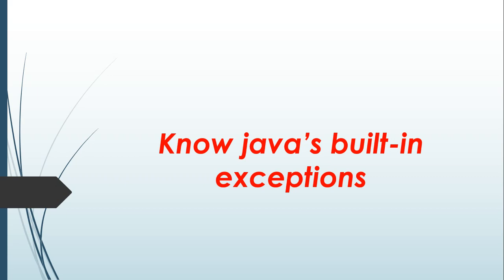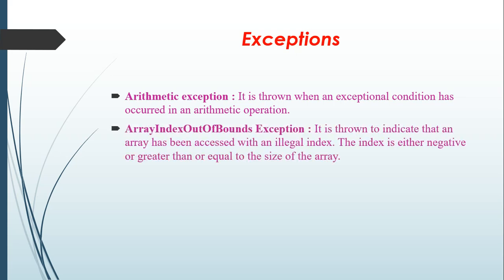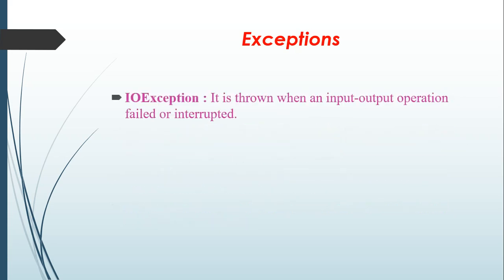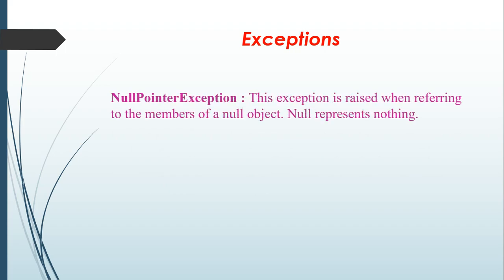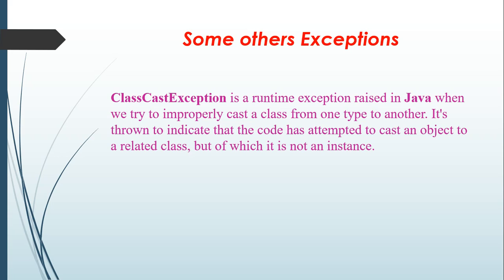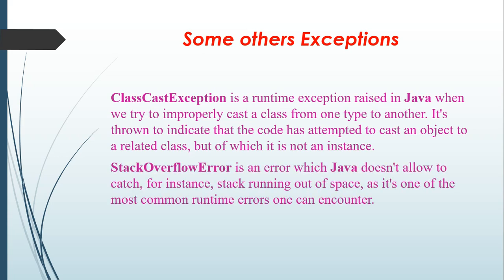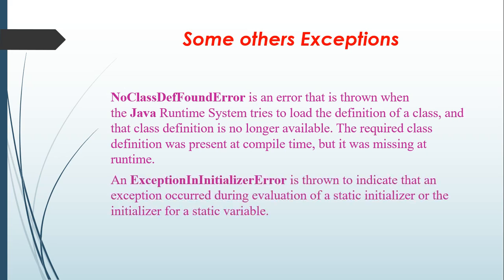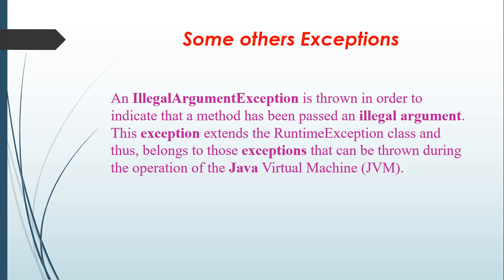Know JAVA's Built in Exception